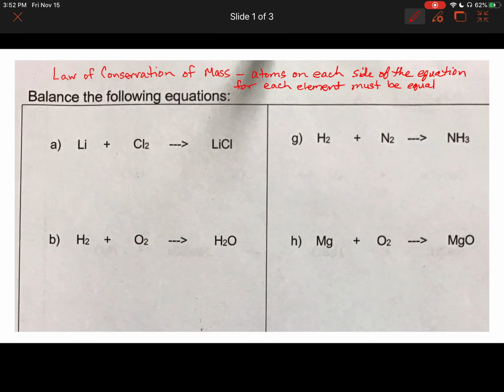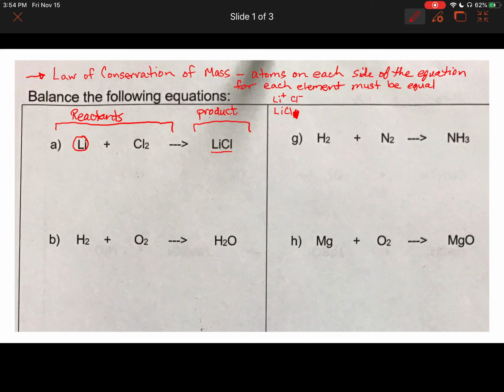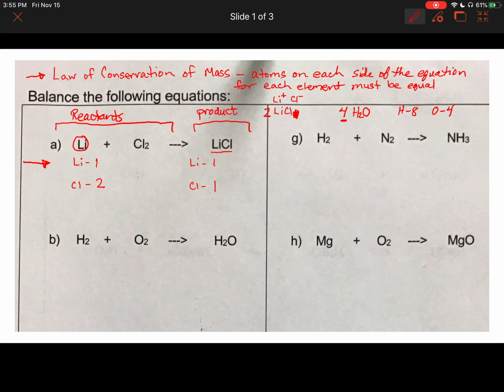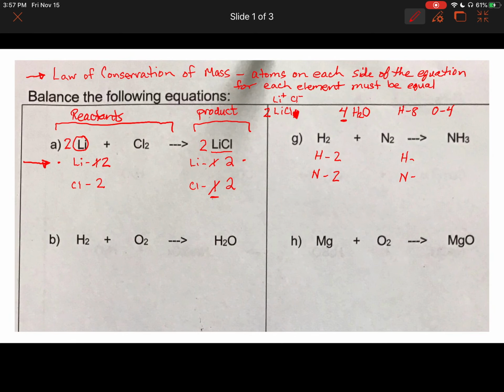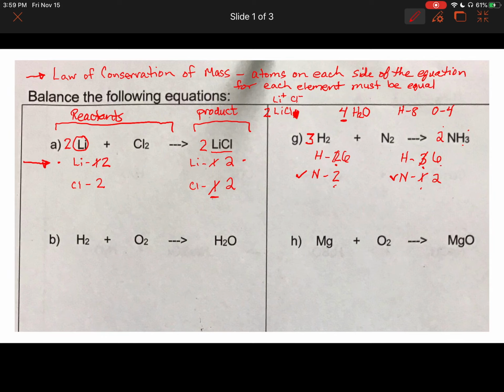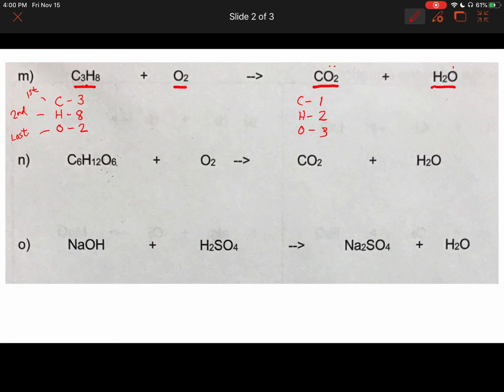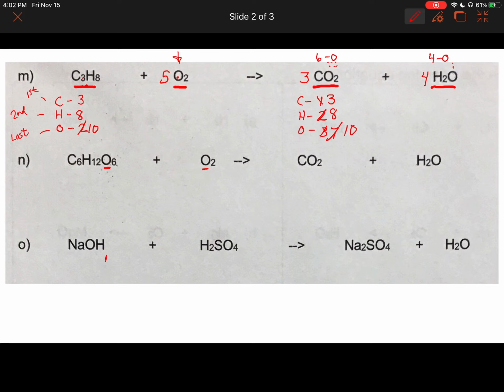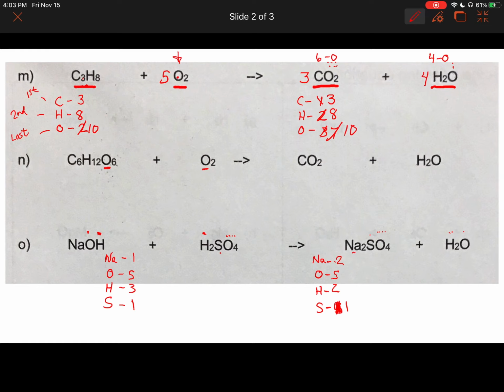Tutorial on Using an Atom Inventory to Balance Chemical Equations